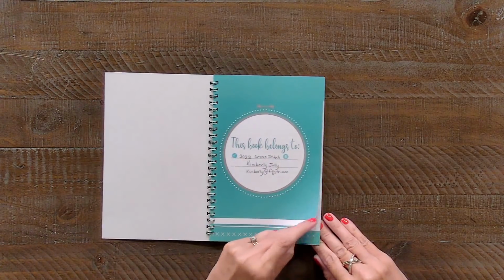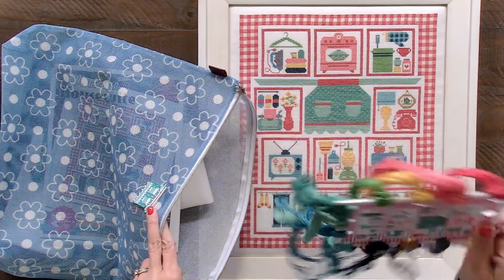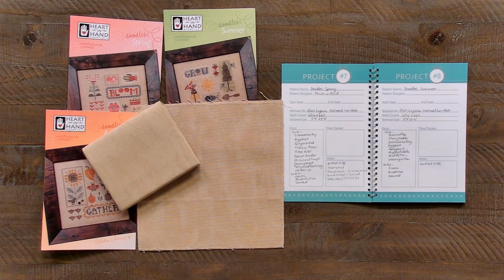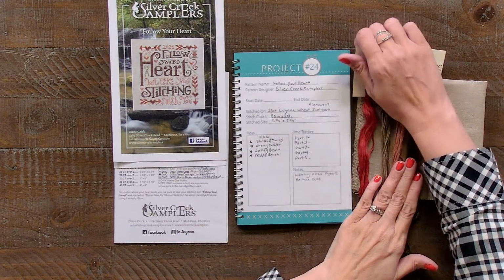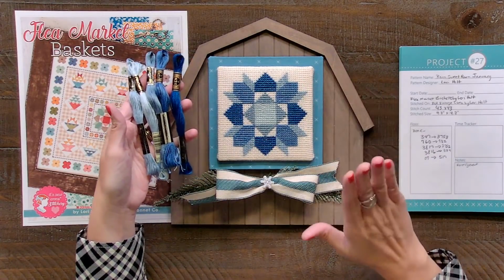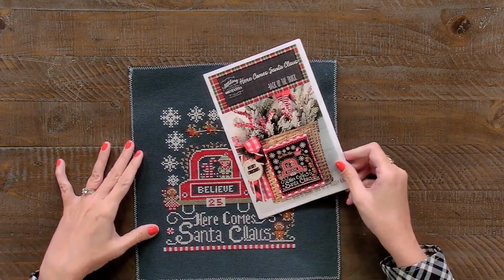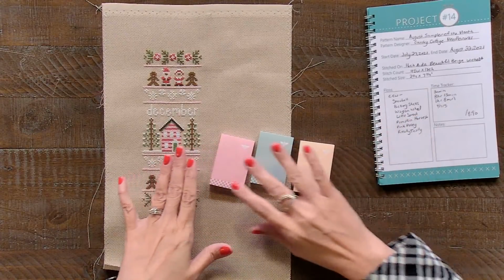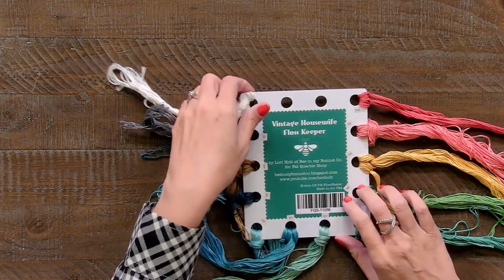LIVE: Kimberly's 2022 Plans, Jolly Housewives Recap & New Stitchy Products! - FlossTube #144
KIMBERLY’S YEARLY PLANS
▸Oatmeal 25 Count Lugana 19" x 27" Vintage Cross Stitch Cloth
▸Oatmeal 14 Count Aida Evenweave 18" x 21" Vintage Cross Stitch Cloth
▸Chalkboard Black 14 Count Aida 18" x 25" Cross Stitch Cloth

FALL ON THE FARM
▸LIVE: Fabric & Floss Options for FALL ON THE FARM! - Stitchy Talk #13
▸Fall on the Farm Cross Stitch Club - Floss and Pattern Only
▸Beautiful Beige 16 Count Aida 25" x 36" Cross Stitch Cloth
▸Raw Silver 32 Count Belfast Linen 27" x 36" Cross Stitch Cloth
▸Beautiful Beige 14 Count Aida 25" x 36" Cross Stitch Cloth

▸Cloud 25 Count Lugana 18" x 27" Vintage Cross Stitch Cloth
▸Antique White 14 Count Aida 18" x 25" Cross Stitch Cloth

▸Pale Gray Gingham 14 Count Aida 18" x 27" Cross Stitch Cloth

CHAPTERS
0:00 Pre-Roll
1:29 Kimberly's Yearly Plans
3:15 Fall on the Farm
5:56 Nutcracker Village
9:16 Vintage Housewife
12:32 Flea Market Baskets
14:29 Farm Life
16:59 Heartfelt - Charity Cross Stitch
20:12 Doodles Collection
24:02 Calendar Crates
26:32 Glitter Village
28:55 Follow Your Heart
32:34 Stronger Together 2022
36:21 Roses Are Red
37:54 Barn Sweet Barn
46:47 Valentine  Lane
52:26 Jolly Housewives 2021 Recap
58:06 New Items